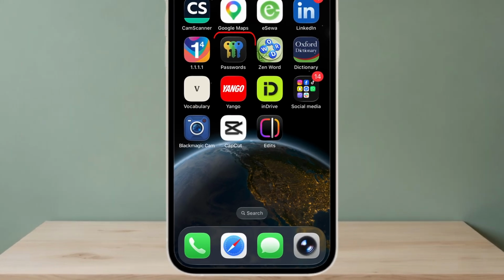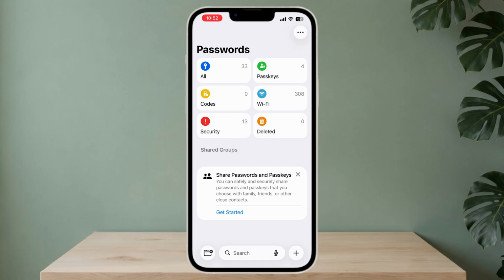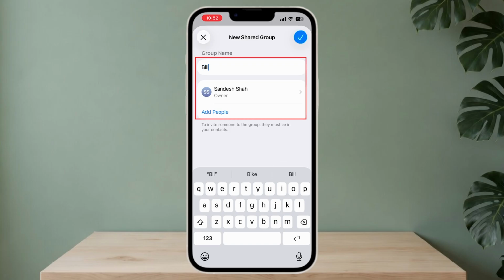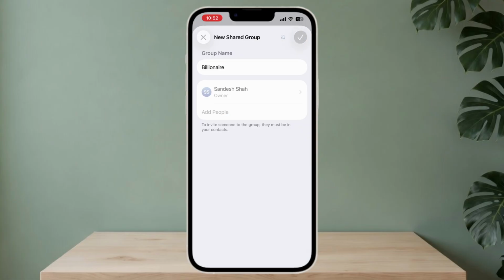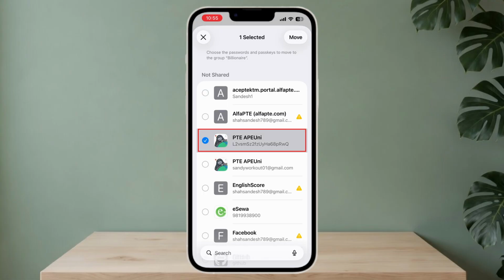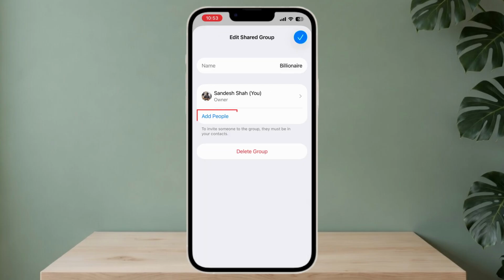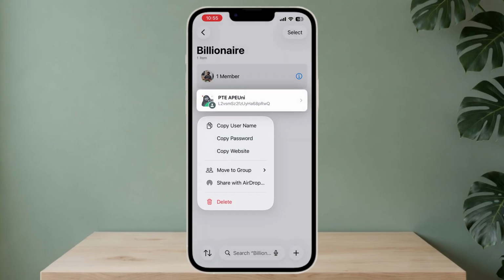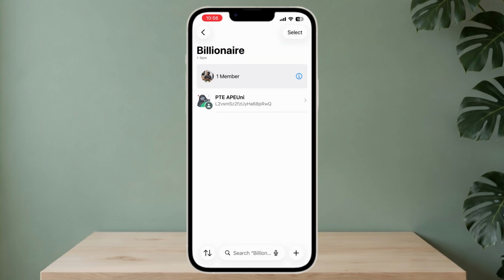how to enable password sharing with your family ton your iPhone ?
How To Enable Password Sharing With Your Family On iOS: Welcome to our step-by-step guide on "How To Enable Password Sharing With Your Family on Your iPhone"! If you want to securely share passwords and passkeys with trusted family members, this video is for you. We'll show you how to set up password sharing using Shared Password Groups in the Passwords app on your iPhone. Whether you're sharing streaming accounts, Wi-Fi passwords, or other logins, these steps will help you do it securely.

In this video, we will show:
How to enable password sharing on iPhone
How to create a Shared Password Group
How to invite family members to a password group
How to share passwords and passkeys securely
How to manage shared passwords on iPhone